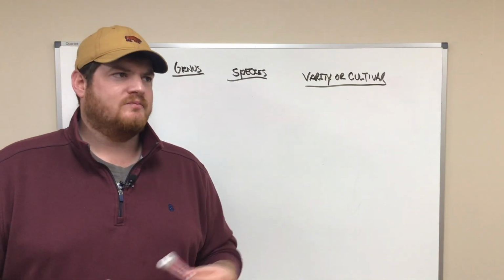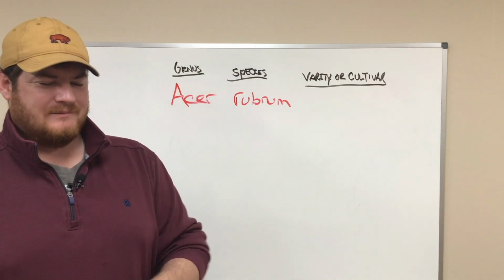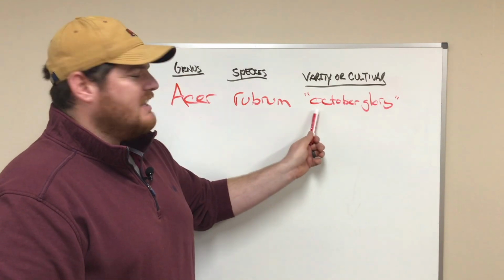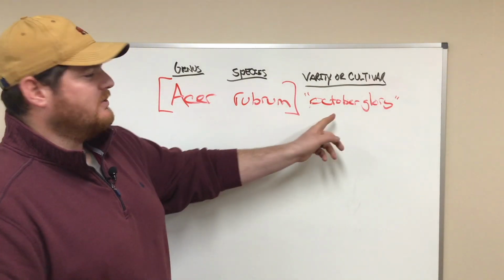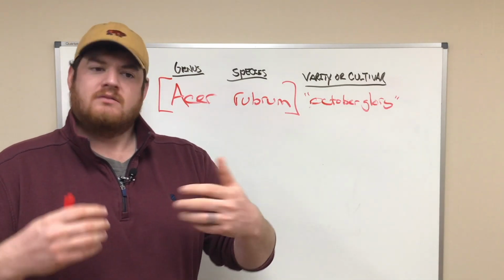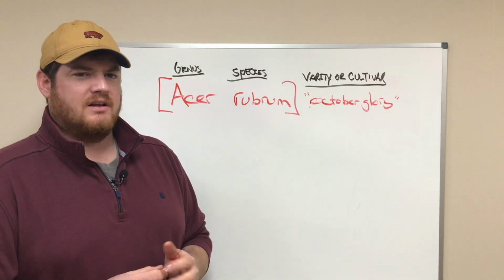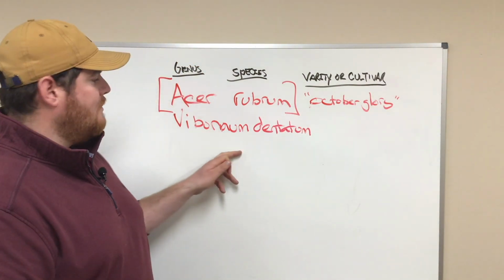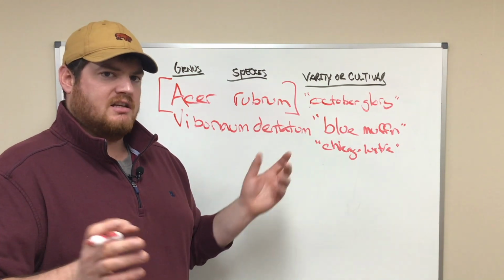Whiteboard Ecology: What does "Straight Species Native Plant" mean?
Tom Knezick from Pinelands Nursery went to the whiteboard to dive into the what makes a native plant "straight species".  Simply put, straight species means that the plant was grown from seed.  Cultivars or varieties of plants are vegetatively propagated (grown from pieces of the selected mother plant) and should be 100% identical to the plant they were taken from.  This means that The offspring are clones of the original and should look exactly the same.  This is great for garden centers since they know each plant of a variety will be consistent, but is it good for restoration projects where you need population resilience?  "Straight Species" plants are grown grown from seed which leads each individual to be slightly genetically diverse from the next.  Some plants will be taller, shorter, bigger, smaller, greener, purplely-er, than their siblings. This means that individually they might not be as pretty to us, but as a population offer a lot more for the environment and wildlife while also being more resilient to natural pressures.  Leave your questions below!